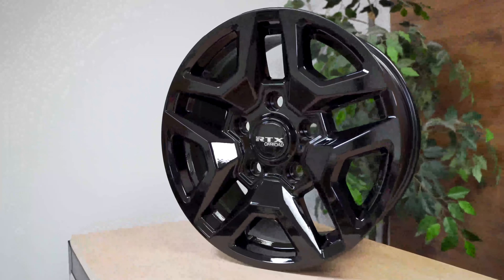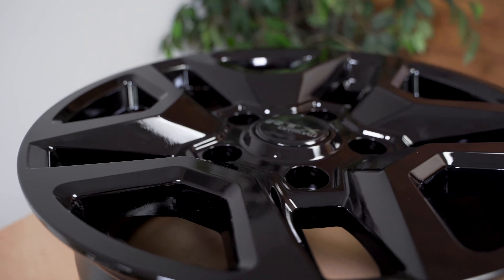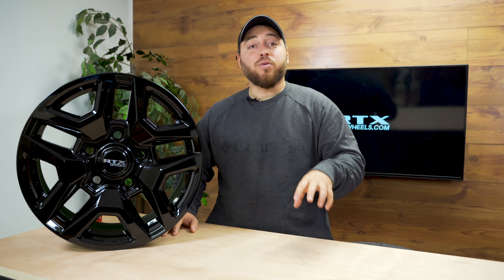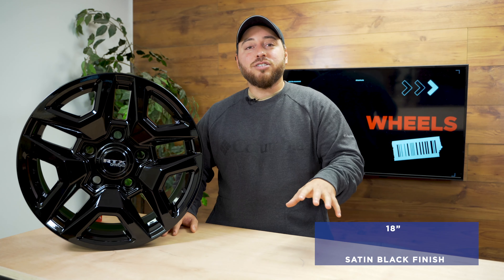KANTO - RTX OE SERIES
Kanto - Gloss Black

The Kanto wheel is part of the RTX OE series and is designed to fit many Toyota models. The wheel with a Gloss Black finish is perfect for both winter and summer. The Kanto is only available in 18 inches with a width of 8 inches and a bolt pattern of 5X150.